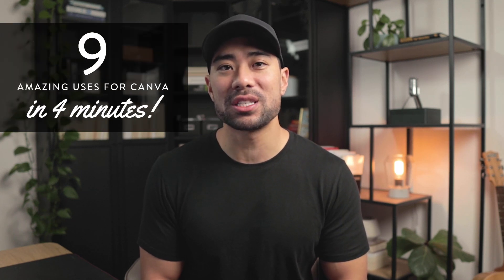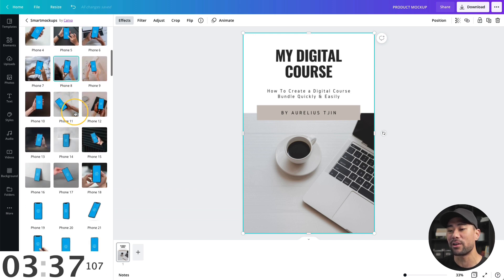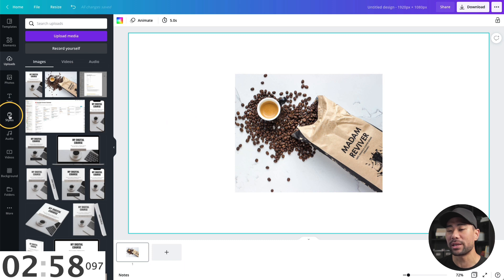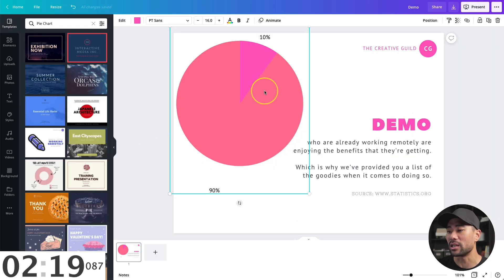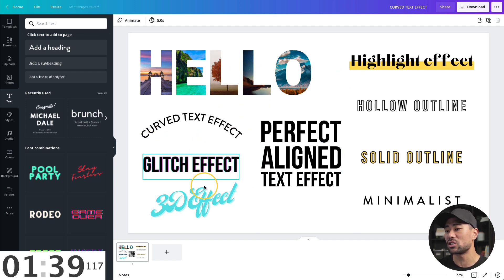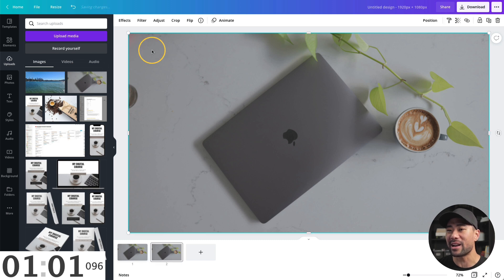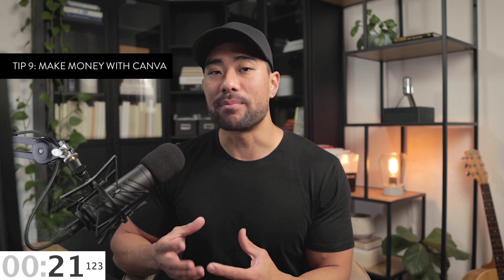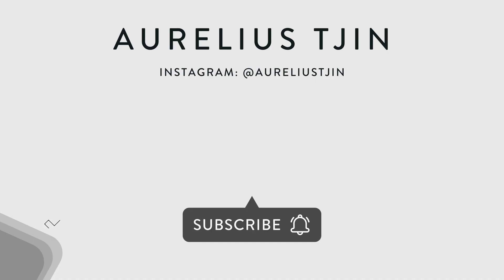9 Amazing Uses For Canva in 4 Minutes // Canva Tips and Tricks 2021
In this Canva tutorial, you'll learn 9 amazing Canva Tips and Tricks for beginners in just 4 minutes. If you've been wanting to learn how to use Canva and some of its features, then this tutorial's for you.

▼ ▽ TIMESTAMPS

00:00 - Introduction
00:18 - 1. Create product mockups
00:59 - 2. Generate brand colors
01:36 - 3. Create graphs and charts
02:06 - 4. Remove backgrounds to isolate yourself or objects
02:32 - 5. Create amazing text effects
02:50 - 6. Edit videos
03:12 - 7. Enhance and edit your photos
03:34 - 8. Design and print physical products
03:57 - 9. Make money with Canva / Sell Canva templates

▼ ▽ LINKS & RESOURCES

▼ ▽ MY SETUP

Canon M50 camera:

Sigma 16mm f1.4 lens:

Rode Procaster mic (for screen tutorials):

Rode NTG5 mic (for talking head videos):

Scarlette Solo USB audio interface:

sE Dynamite DM1 Pre-amp:

Mogami Studio Gold XLR cable:

Flexfit Delta (the hat I wear):